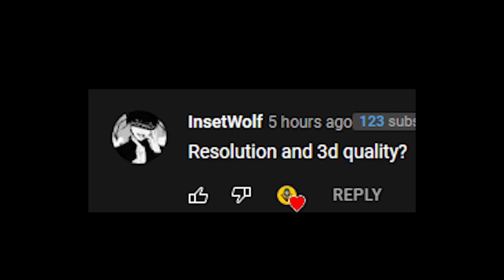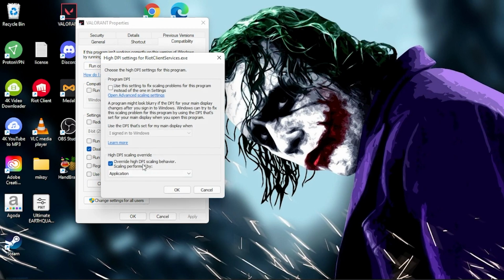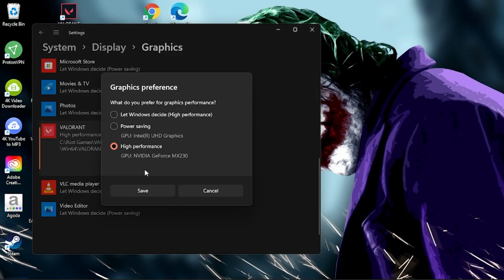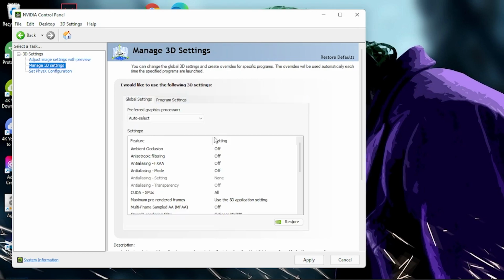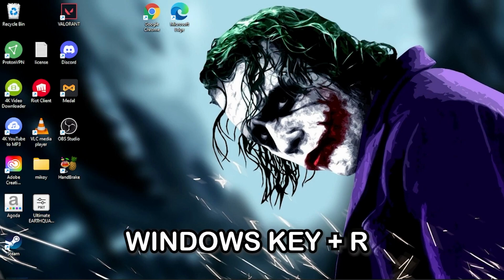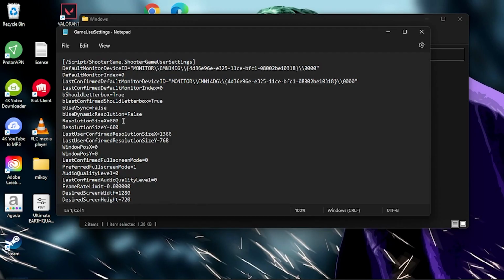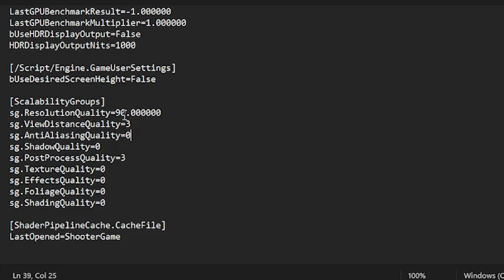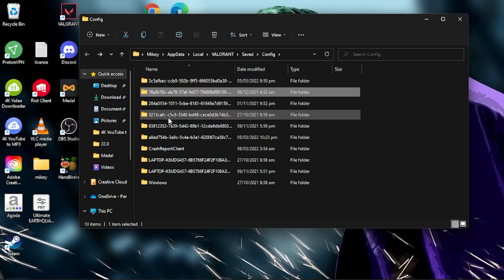How I Play Valorant on my Low End Laptop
This is the best settings to boost the fps in Valorant on Low end Laptop/pc.

copy this
%LocalAppData%/Valorant/Saved/Config